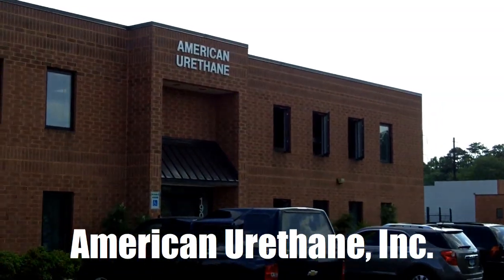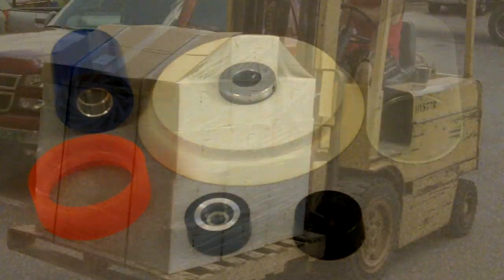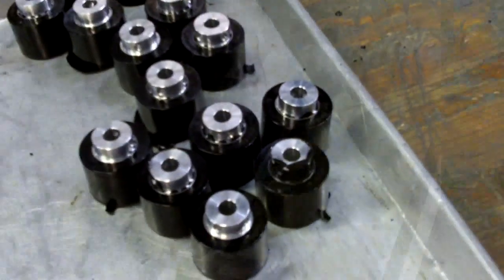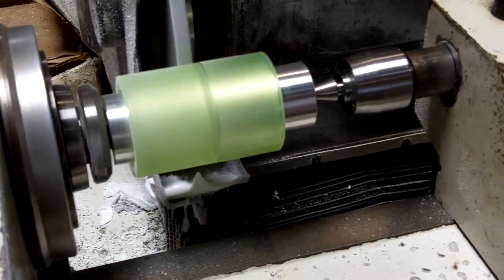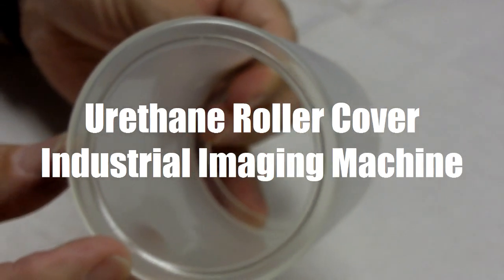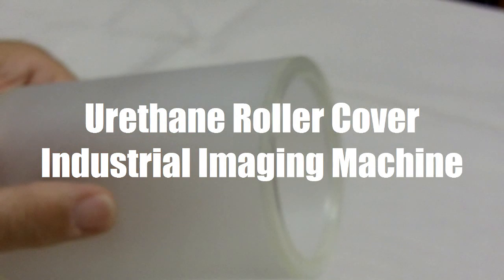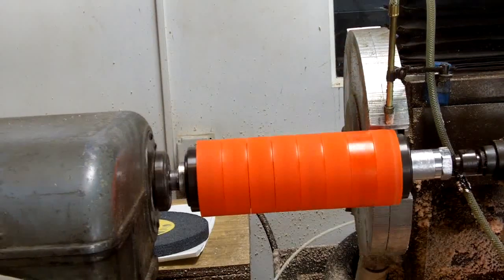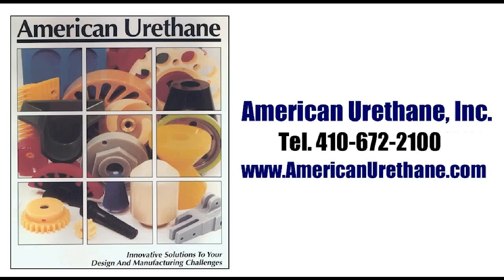Polyurethane Roller Cover Industrial Imaging Device Aerospace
Polyurethane roller cover used in an industrial imaging device for the aerospace industry. The rolling imaging device scans jet  fuselage for defects while the roller cover protects the device and does not interfere with the imaging signal.

Whether you are designing new polyurethane parts or need to replace an old one, American Urethane, Inc. is the company you can trust to deliver a quality custom-molded polyurethane part, on time, and at a reasonable price.